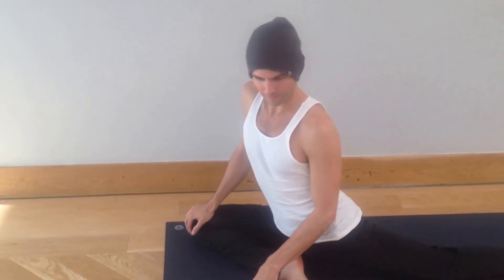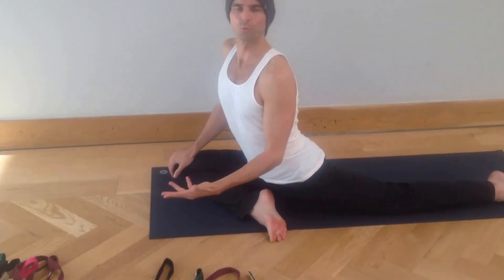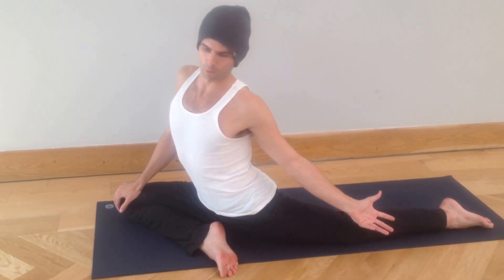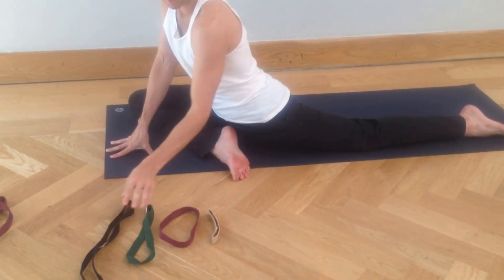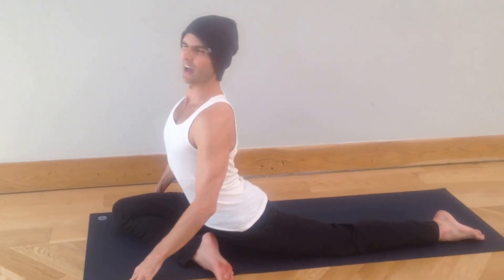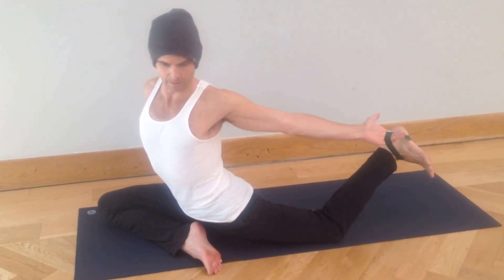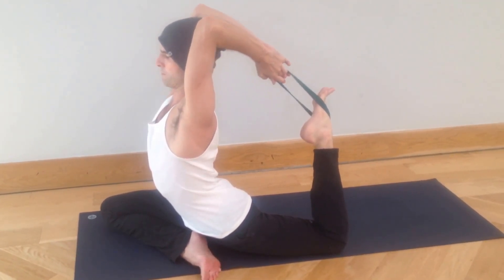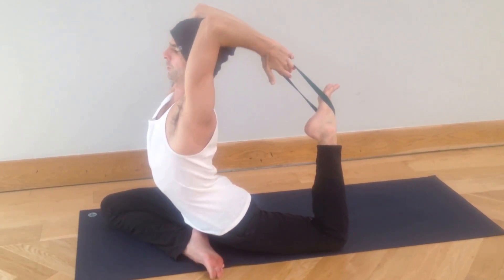Yoga Tutorial: Single Pigeon with Mama Kuka Straps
This short demo video shows how to use the mama kuka straps to deepen your backbend and shoulder opening in the single pigeon (Eka Pada Rajo Kapotasana) backbend.  These straps can help you work towards the transition to the full pose with arms overhead in full flexion.